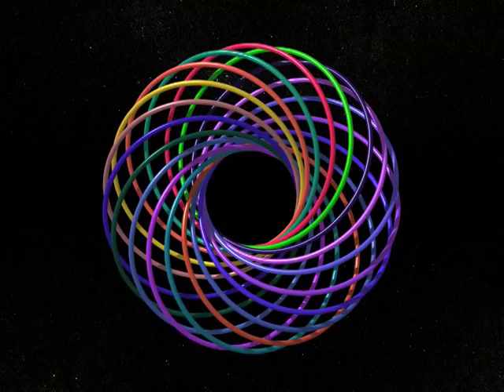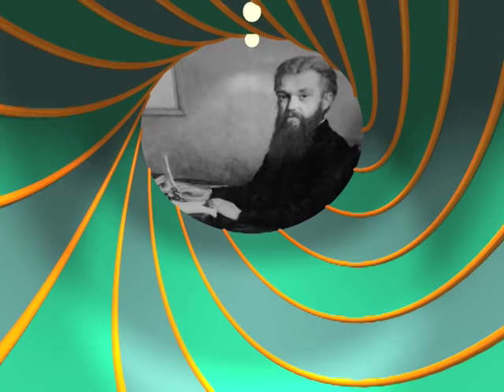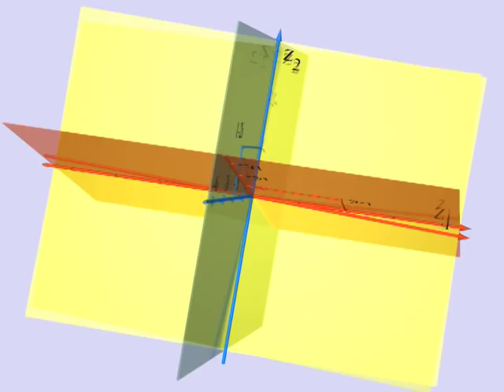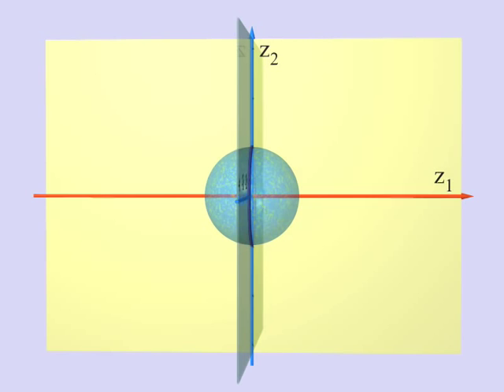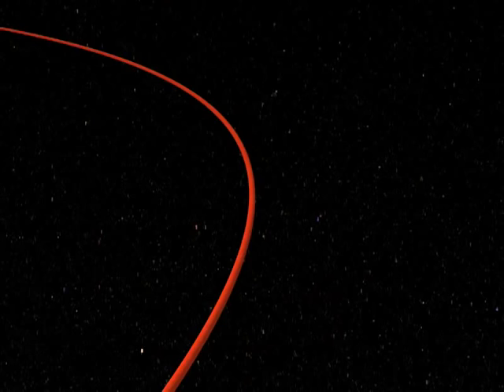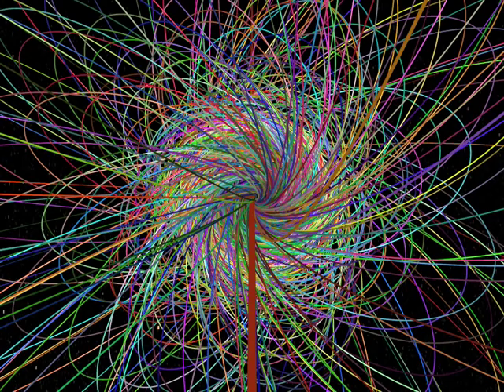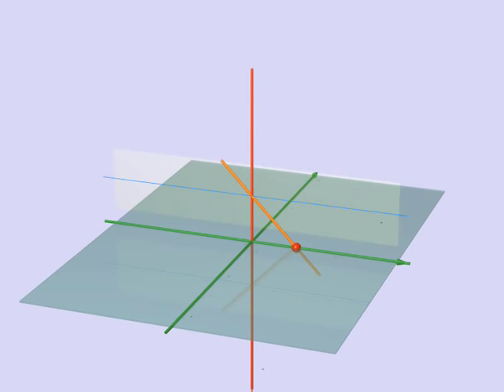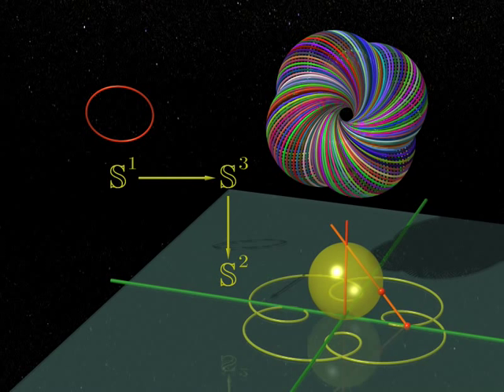Dimensions - A walk through mathematics (Part 7 of 9)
Chapters 7 and 8: Fibration

Mathematician Heinz Hopf explains his "fibration". Using complex numbers he constructs pretty patterns of circles in space.